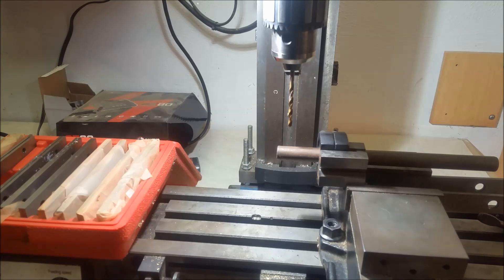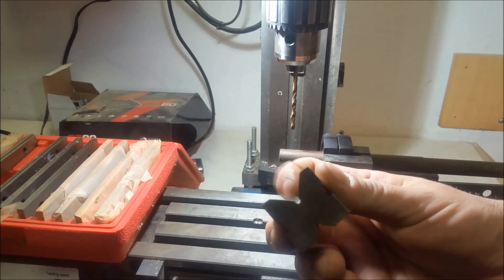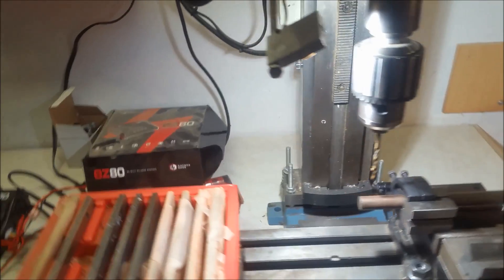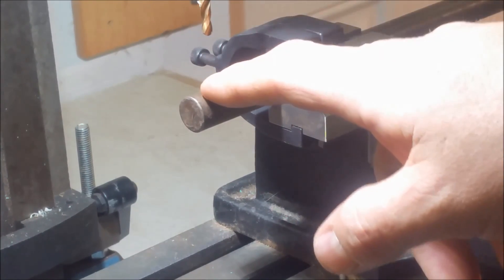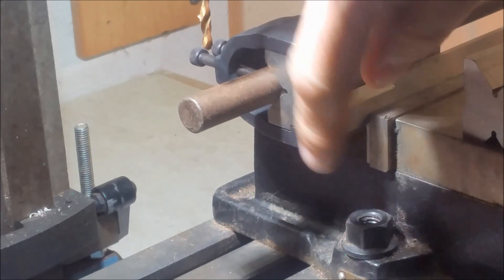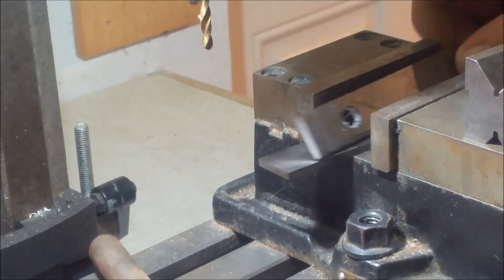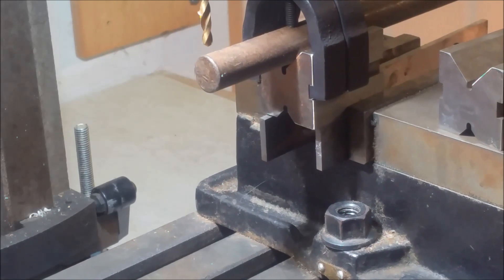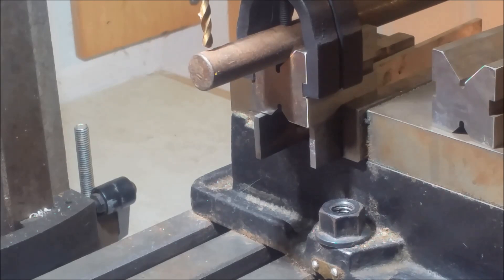How to setup and use V-blocks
Quick demonstration of using V-Blocks